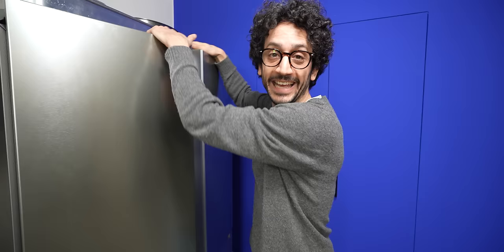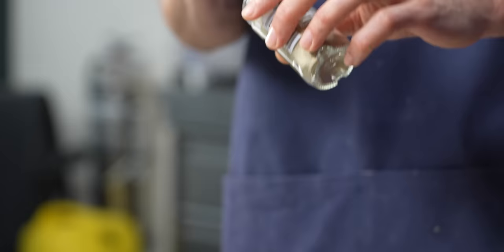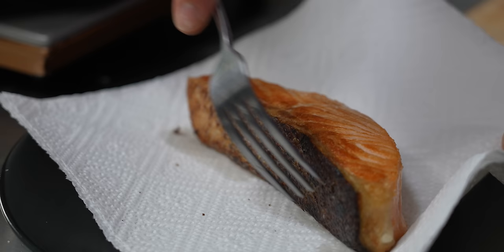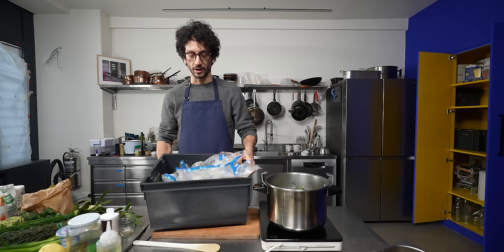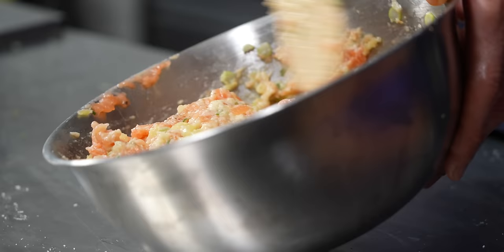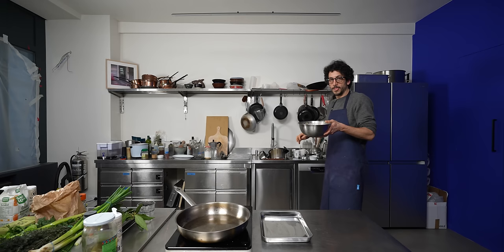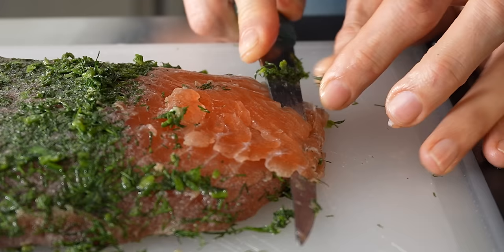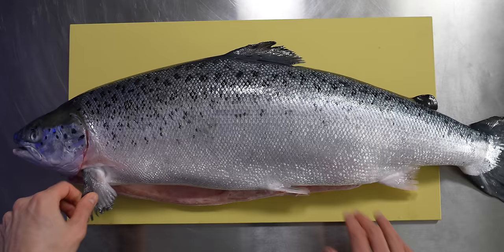Mastering the Art of Salmon: 5 Mouthwatering Recipes from Just One Fish!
Salon recipes from scratch. Episode where I filleted the whole fish

Here are the recipes I made :
- Salmon fillets with sauce
- Salmon Gravlax
- Salmon head soup
- Salmon cakes
- Salmon belly fish fingers

Editor and Co-Author : Joshua Mark Sadler
Producer : Eva Zadeh
Editor and 2nd camera operator : Lou Assous
Second Editor : Josh John
Assistant Editor : Sean Miller

Salut,

Alex